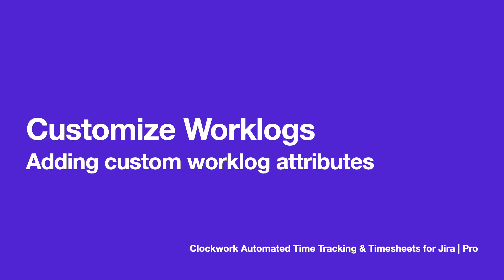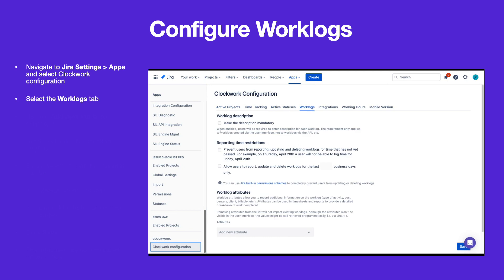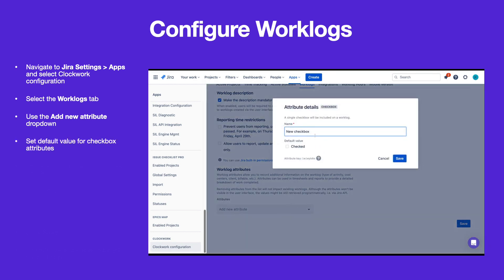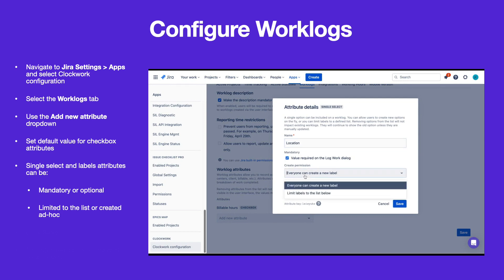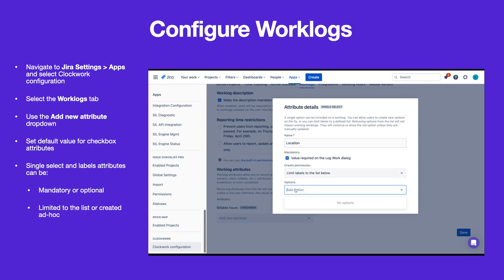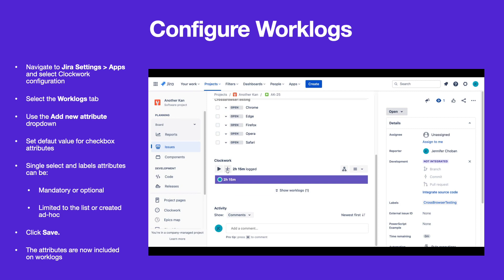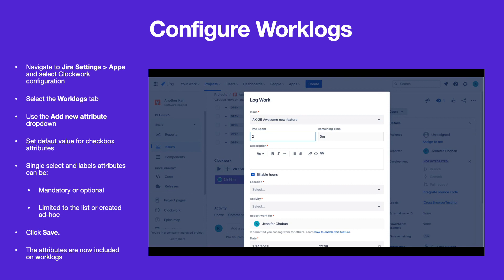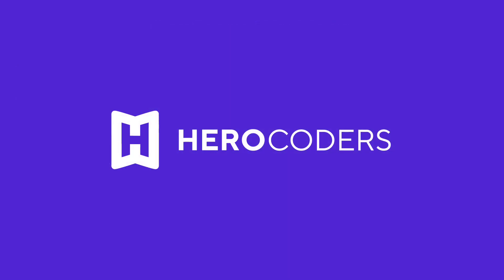Add Custom Attributes to Jira Worklogs with Clockwork Pro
This video shows you can use Clockwork Pro to customize your Jira worklogs. To learn more about improving time tracking in Jira,

Clockwork Pro is the ultimate time tracking app for Jira and Jira Service Management users in Atlassian that helps you save time, improve accuracy and increase productivity. This timesheet solution lets you track time your way with maximum flexibility.